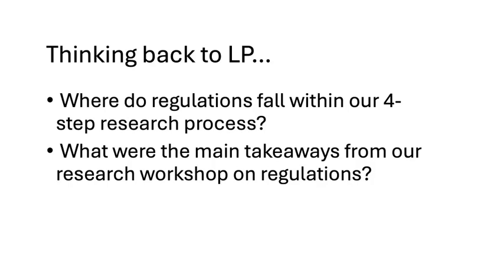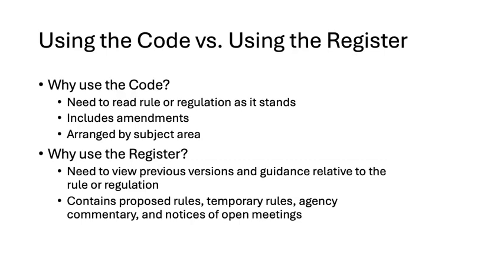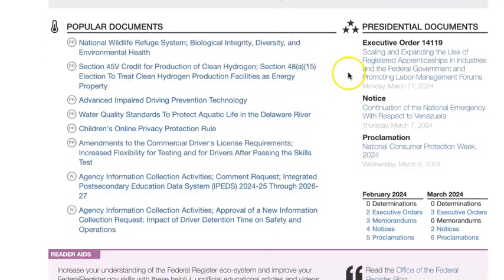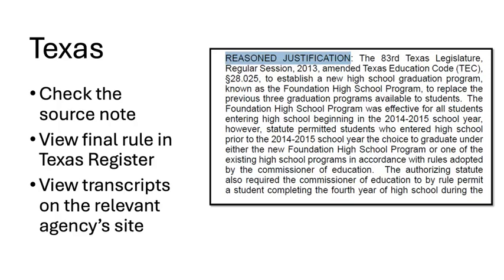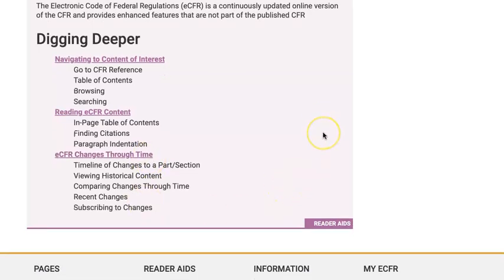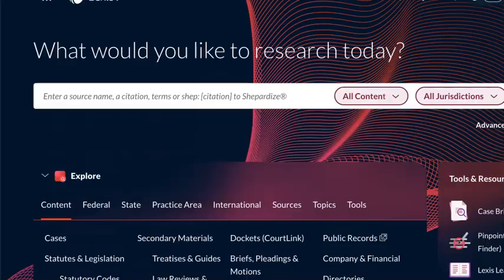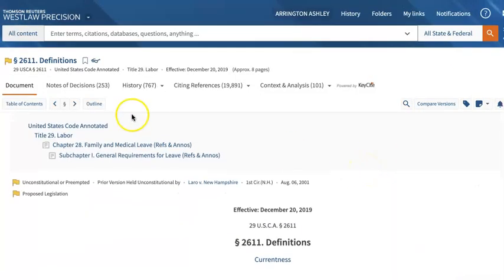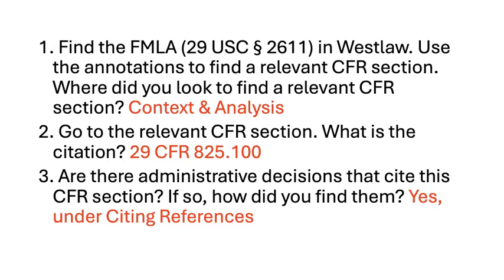EL 3 - Advanced Regulatory Research